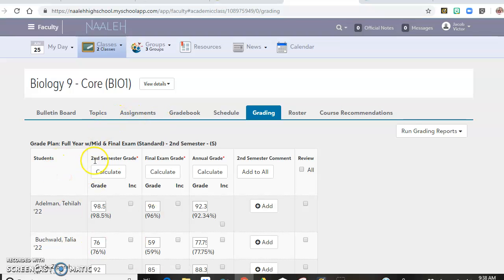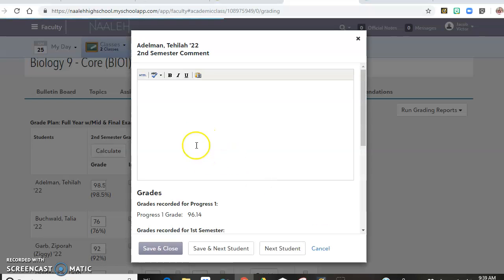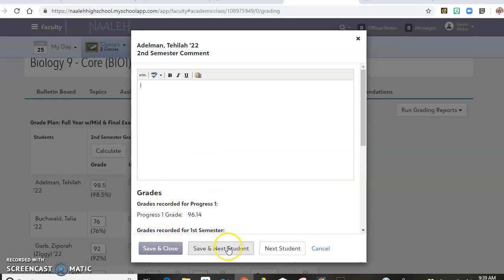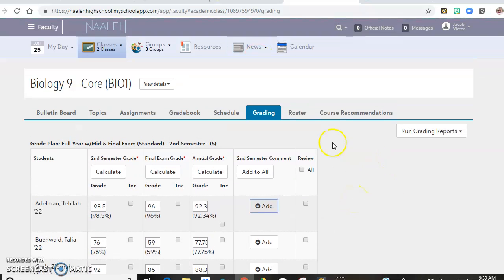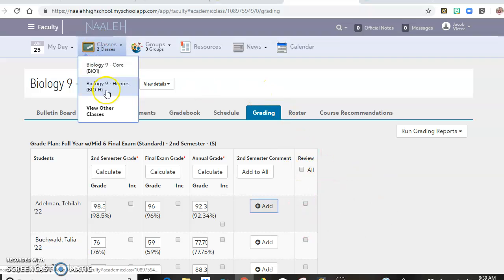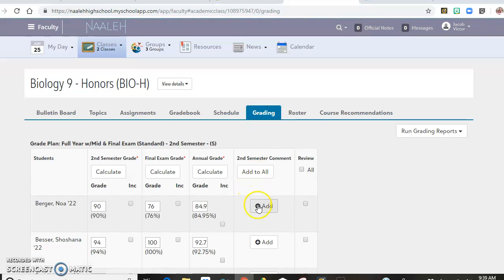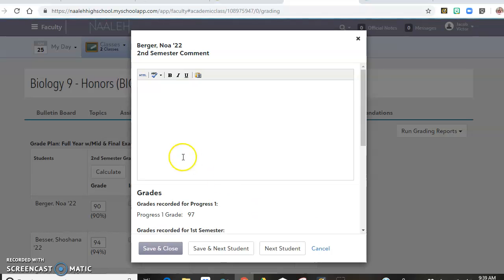Blackbaud 101: Adding Comments